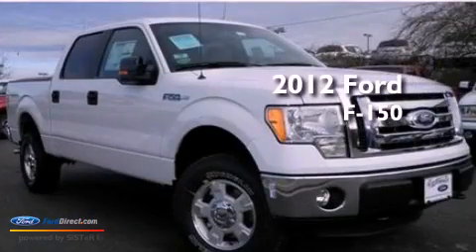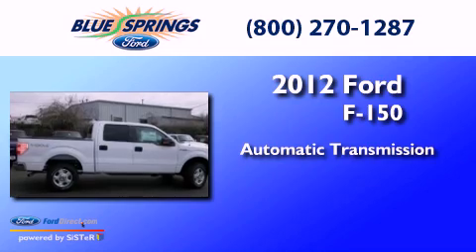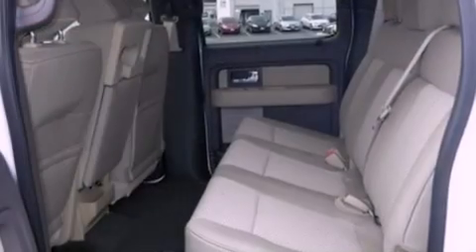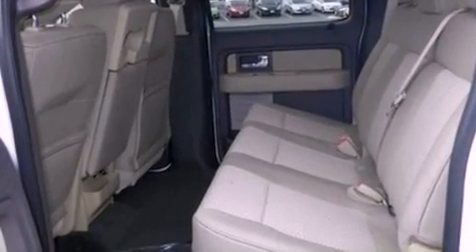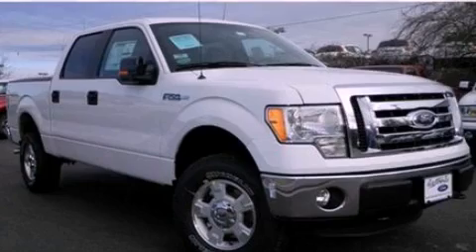2012 Ford F-150 Blue Springs MO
We have been honored to serve the Blue Springs MO area , we promise that your experience at our dealership will exceed your expectations !

 Year : 2012
 Make : Ford
 Model : F-150
 Engine : 5.0L V8 32V MPFI DOHC FLEXIBLE FUEL
 Trans . : 6-SPEED AUTOMATIC
 Exterior : OXFORD WHITE
 Miles : 3

 Stock : 12559

 3200 South Outer Rd
 Blue Springs , MO 64015